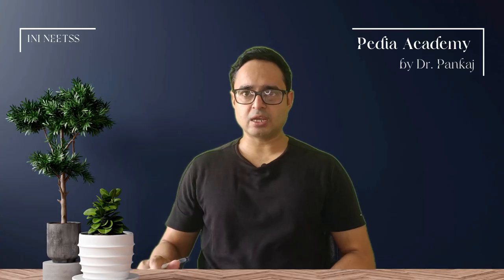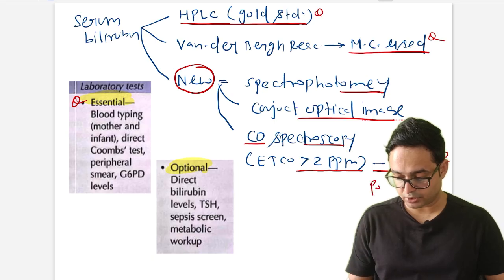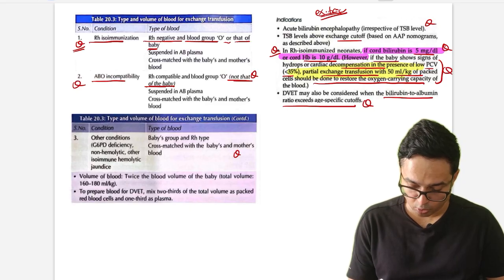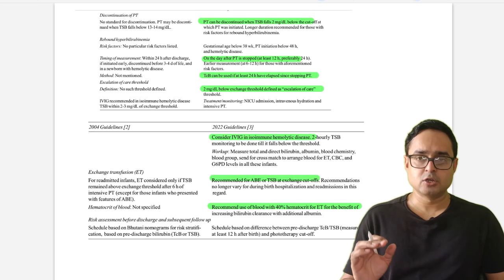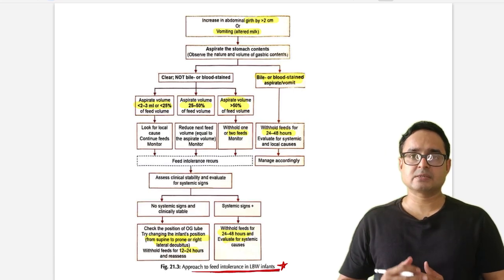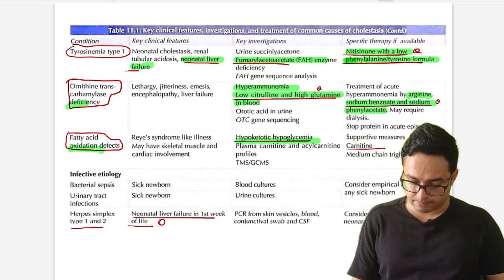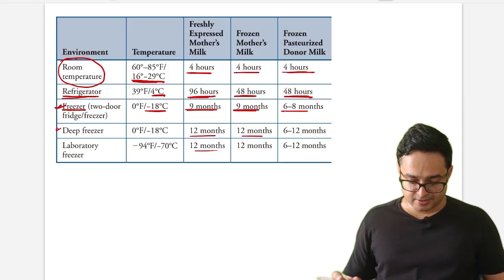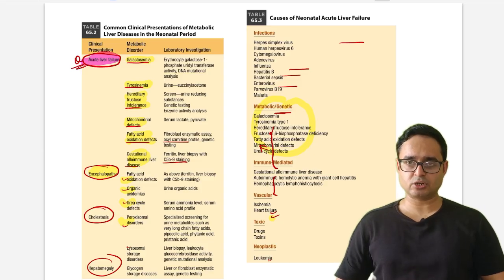Neonatal GI, Hepatobiliary & Nutrition Fast Track | INI SS DM Neonatology 2025 Revision Series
📌 Neonatal Gastroenterology, Hepatobiliary System & Nutrition – Fast Track Revision for INI SS DM Neonatology 2025

This high-yield video is part of the INI SS Neonatology Fast Track Revision Series by Pedia Academy by Dr. Pankaj. It provides a rapid, exam-oriented review of essential neonatal systems — perfect for last-lap INI SS prep.

🧠 Topics Covered Include:
✅ Common neonatal GI disorders (NEC, GER, malrotation)
✅ Neonatal cholestasis, hepatitis, biliary atresia
✅ Nutritional requirements, parenteral nutrition, micronutrients
✅ Nelson-based highlights, AIIMS protocols & image-based clues
✅ Clinical application + MCQ-oriented flow

🎯 Perfect for INI SS DM 2025 aspirants looking for time-efficient, structured, and Nelson-aligned revision with high recall value.

📚 Based on:
• Nelson Textbook of Pediatrics
• AIIMS Neonatology Guidelines
• INI SS Previous Year Trends

📺 Watch Now: Neonatal GI, Hepatobiliary & Nutrition Fast Track

📲 Follow for Daily MCQs & Shorts:
YouTube Shorts | Telegram | Instagram

🔔 Support this Free Education Initiative: Like 👍 | Comment 💬 | Share 🔗
INI SS DM Neonatology
Neonatal Gastroenterology
Neonatal Hepatobiliary Revision
Neonatal Nutrition INI SS
NEET SS Pediatrics
High Yield Neonatology
Nelson Pediatrics Gastro
Biliary Atresia Neonate
Parenteral Nutrition Neonatal
Pedia Academy by Dr. Pankaj
AIIMS Neonatology
INI SS 2025 Prep